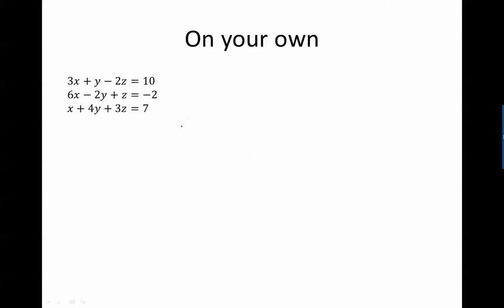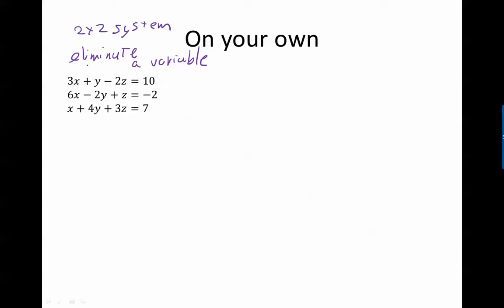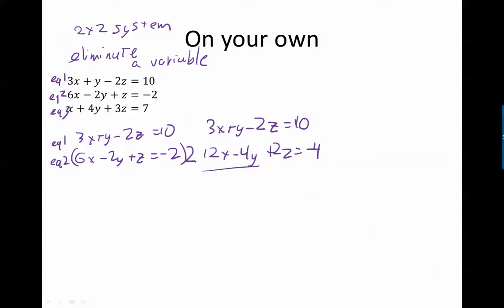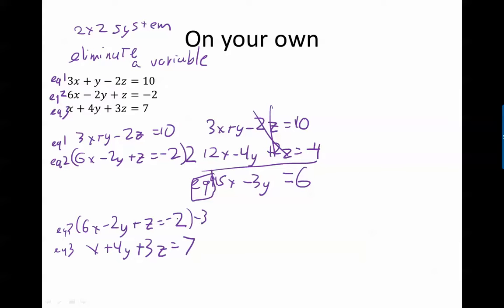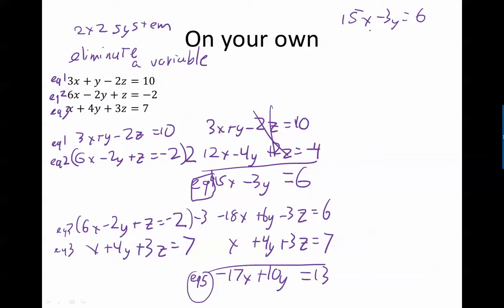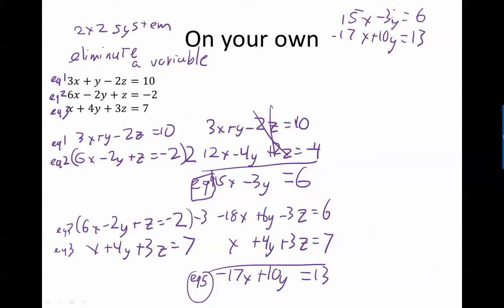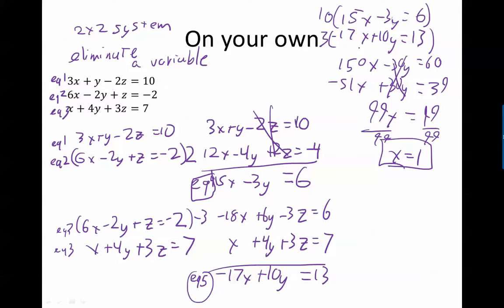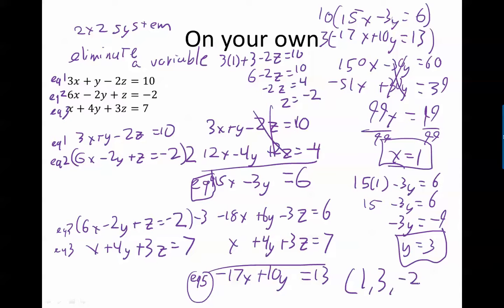Adv. Alg. Chapter 3.4.2: 3x3 Systems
In this video, I do one more example of a 3x3 system with the elimination method.